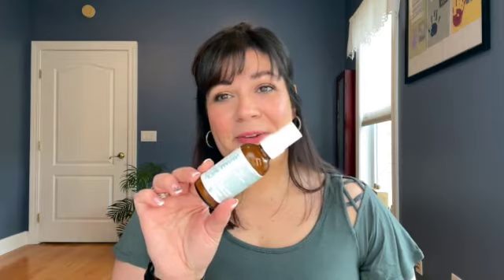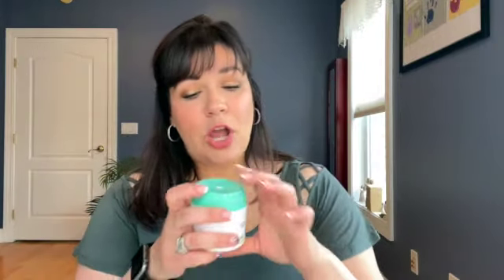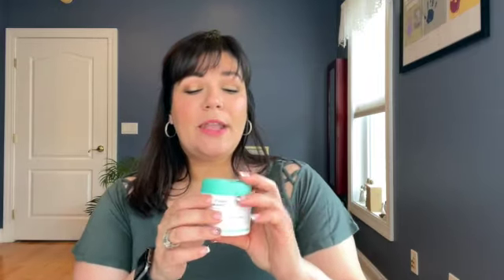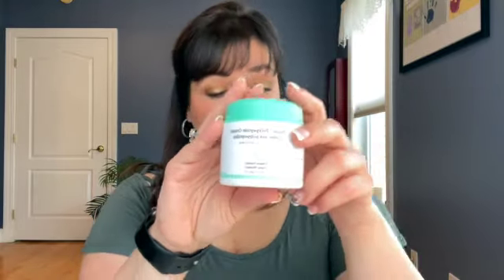Beauty Empties--Drunk Elephant, ABH, Elf, and more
I always love filming empties videos because I know exactly what I feel about these products. Check out what I have been able to finish in the past few months. Let me know what you finished too!